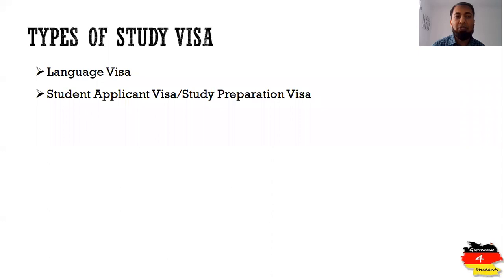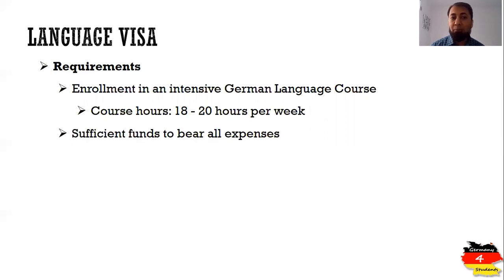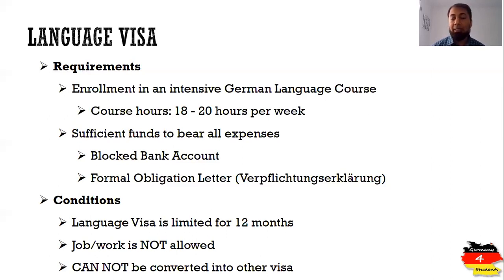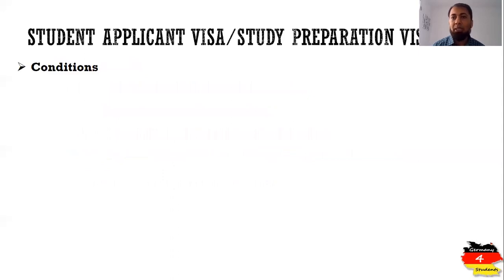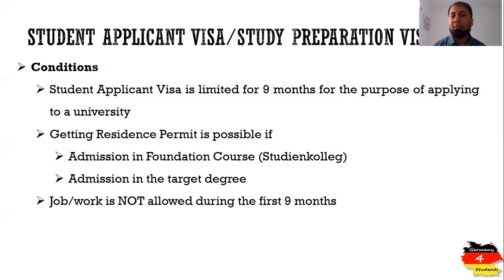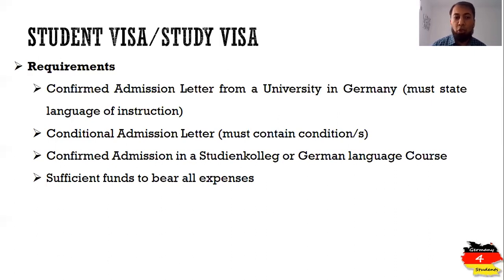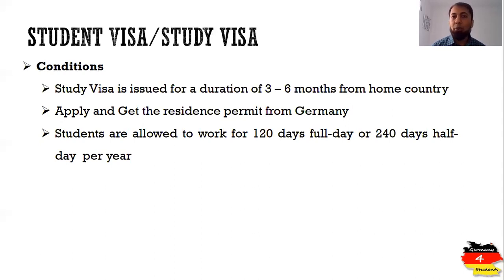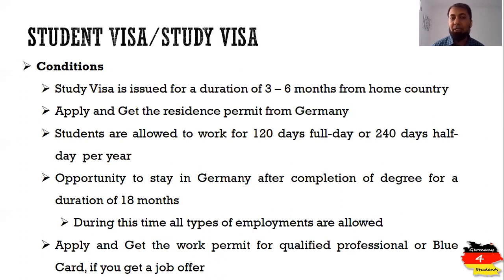German Study Visa 2020 |Types - Requirements | Language Visa | Student Applicant Visa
Germany study visa types include Language visa, student applicant visa and student visa. Requirements of Germany student visa for all types, including the conditions associated with each type of study visa is explained in this video. International students can come to Germany on 3 different types of study visas.
1. Language Visa: Language Visa for Germany is issued to those who intend to learn German language in Germany and will return to home country. To get the language visa applicants must be enrolled to a German language course of at least 18 to 20 hours per week. In addition to enrollment letter applicant must provide sufficient financial proof which can be done either through blocked bank account or through formal obligation letter.
Alternative of Blocked bank account is the formal obligation letter which is explained in the following video.
Upon fulfilling these requirements, language visa will be issued. Applicant must keep in mind the following conditions associated with the language visa for Germany.
1. Language Visa for Germany is limited for 12 months
2. Job/work is NOT allowed during the Germany language visa
3. German language visa CAN NOT be converted into other visa types
Student Applicant Visa or Study preparation Visa
The purpose of student applicant visa is to come to Germany to apply for different universities. This visa is also issued for a limited number of months and can be extended if one of the following conditions is met.
If student get Admission in Foundation Course (Studienkolleg) during the 9 months the student applicant visa can be extended
Admission in the target degree makes it also possible to get the extension of Germany student applicant visa.
Student Visa or Study visa for Germany: Requirements of Germany study visa are following.
Confirmed Admission Letter from a University in Germany (must state language of instruction)
Conditional Admission Letter (must contain condition/s)
Confirmed Admission in a Studienkolleg or German language Course
Sufficient funds to bear all expenses
Blocked Bank Account OR
Formal Obligation Letter (Verpflichtungserklärung)
The conditions associated with German student visa are as follows.
Study Visa is issued for a duration of 3 – 6 months from home country
German student visa can be converted into residence permit in Germany. However there are certain formalities which international students are required to do after arriving in Germany, which are explained here.
Students are allowed to work for 120 days full-day or 240 days half-day  per year. Tips on how and where to find the student jobs in Germany, visit this video.
Opportunity to stay in Germany after completion of degree for a duration of 18 months
During this time all types of employments are allowed
Apply and Get the work permit for qualified professional or Blue Card, if you get a job offer.
It is important to understand the purpose of each type of study visa for Germany and know the requirements of each visa type as well as the conditions associated with each study visa type.